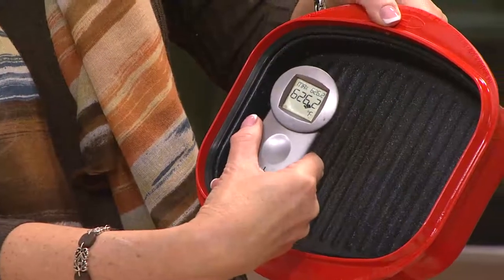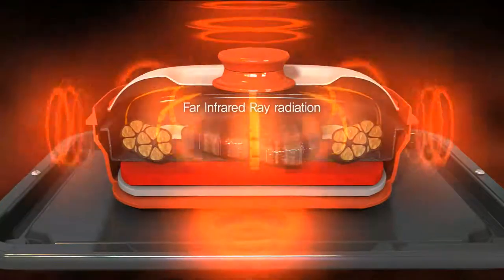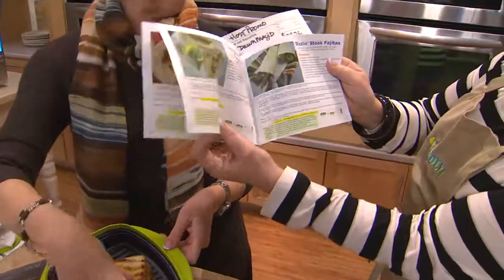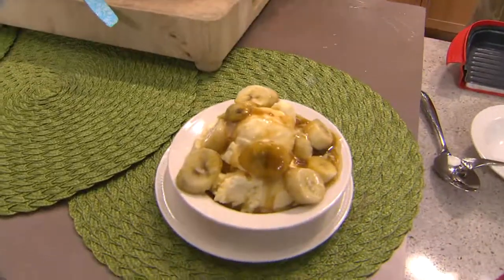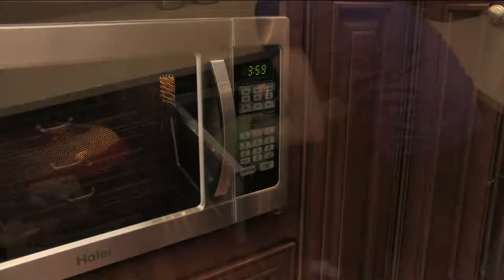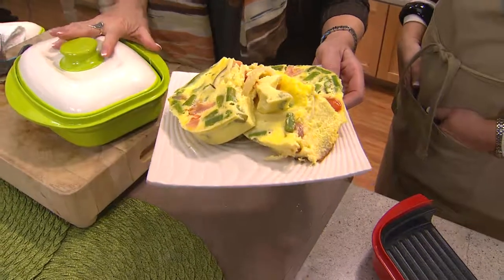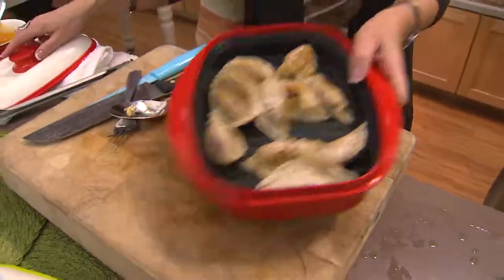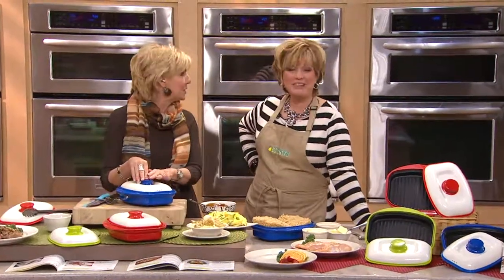Rangemate 3 pc set Nonstick Microwave Grill Pan with Carolyn Gracie